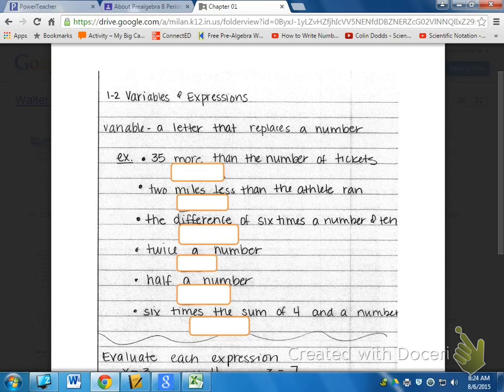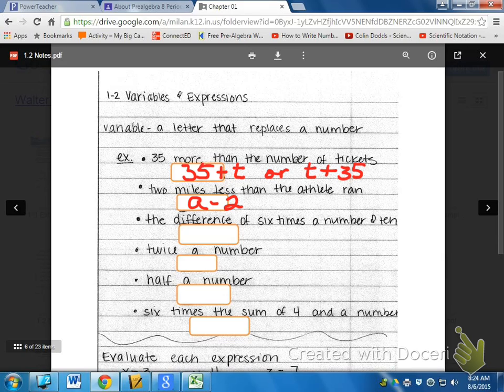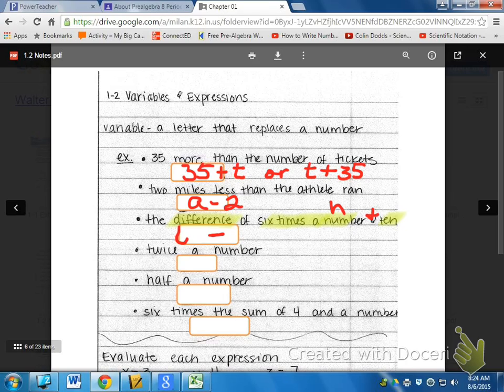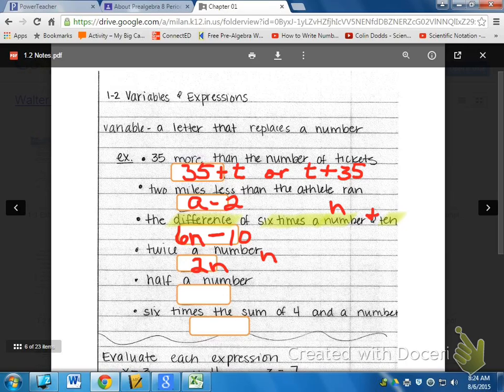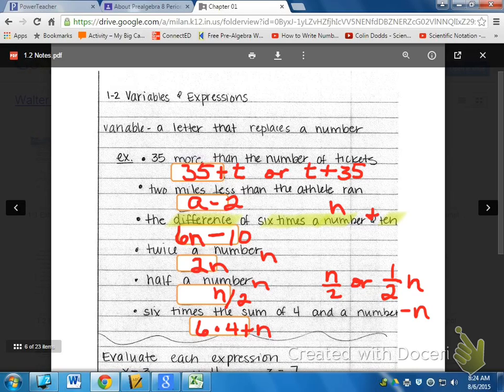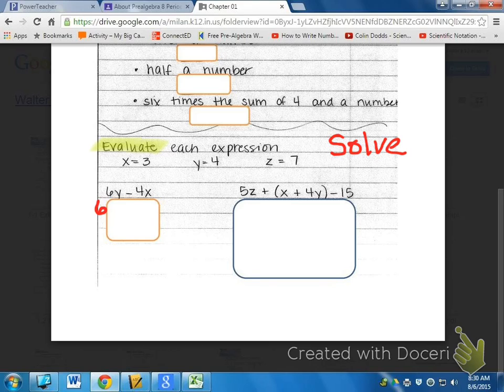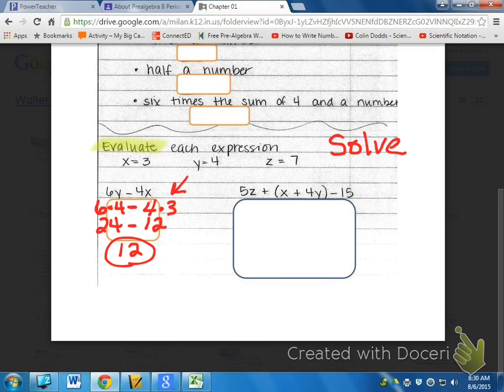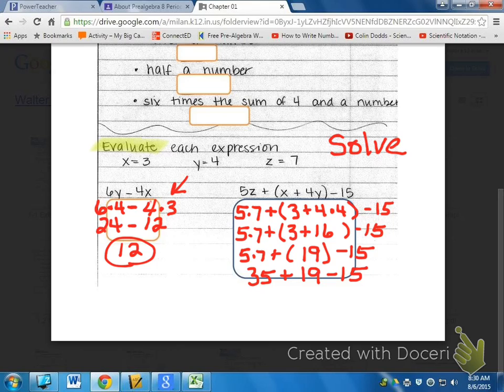1.2 Variables and expressions